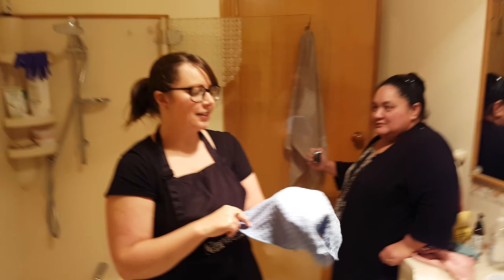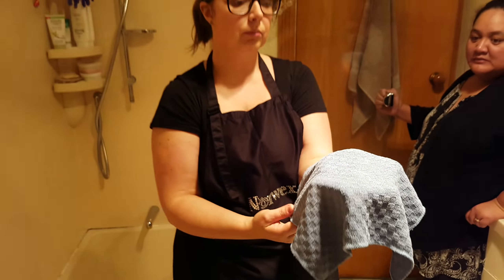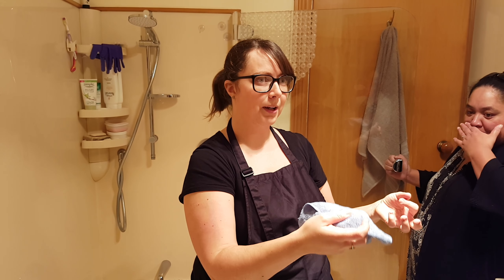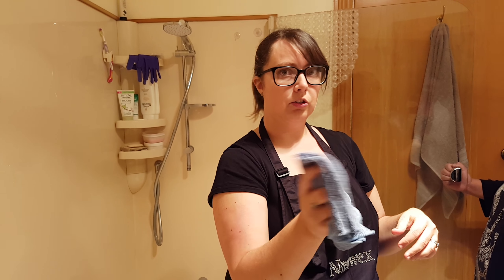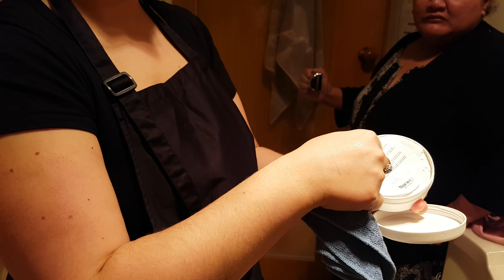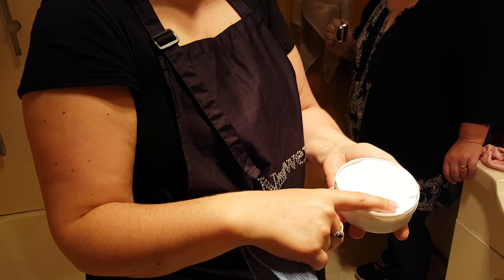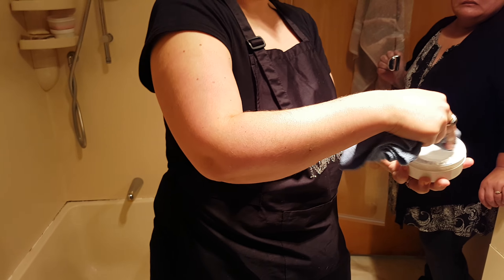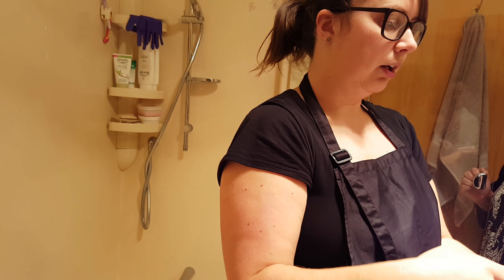Norwex demo - cleaning paste and scrub cloth on shower door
Remove soap scum from shower door easily!